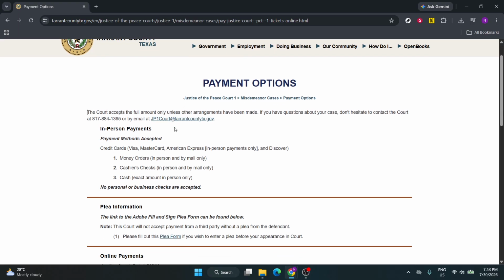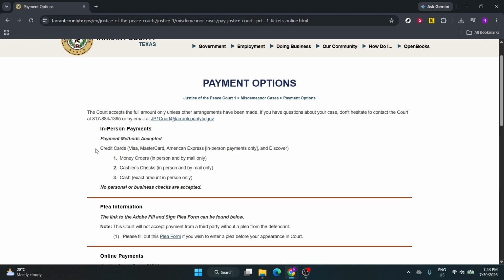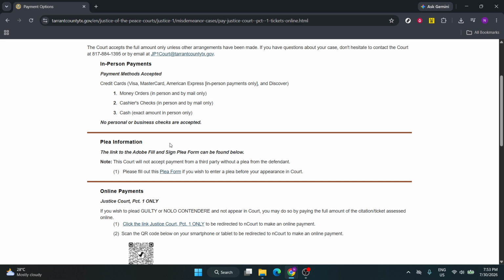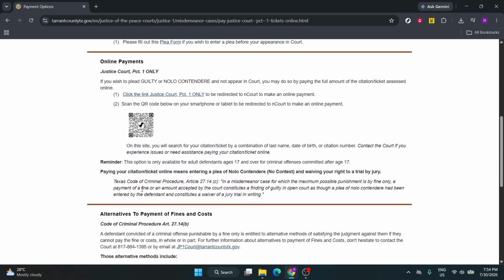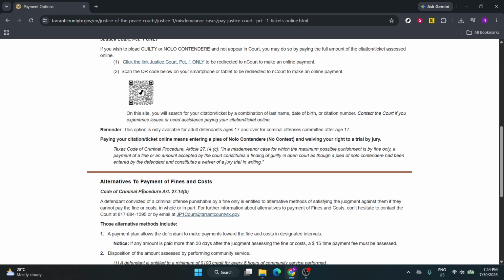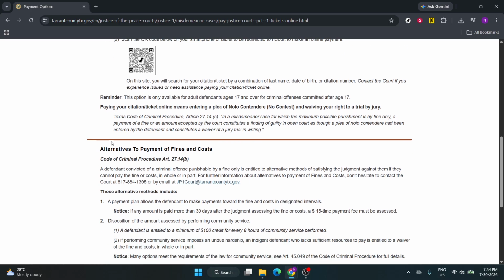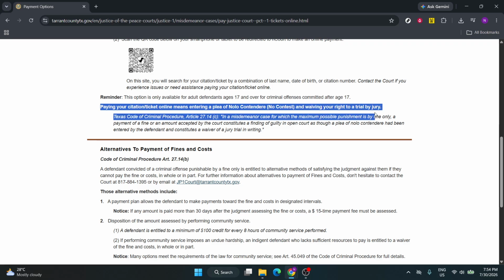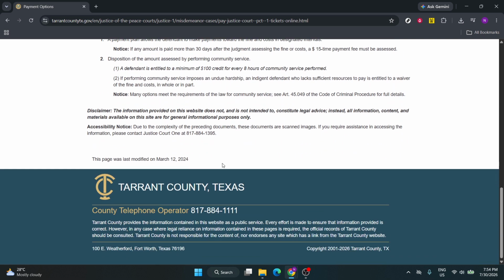How to Pay Traffic Ticket Online in Tarrant County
Need to pay a traffic ticket in Tarrant County? In this video, I'll explain how to find your citation, access the official payment system, submit your payment online, and verify that your fine has been paid successfully.

💡 What You'll Learn in This Video:

Finding ticket information
Online payment steps
Accepted payment options
Payment verification
Important reminders

✅ Perfect for drivers in Tarrant County.